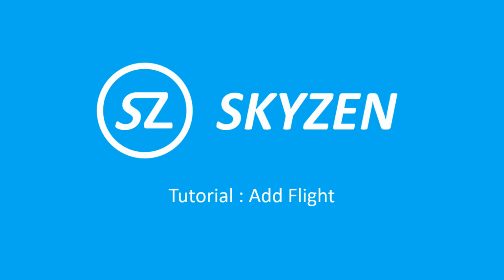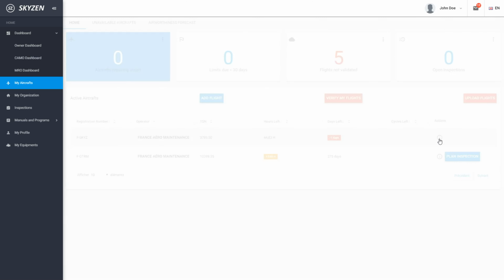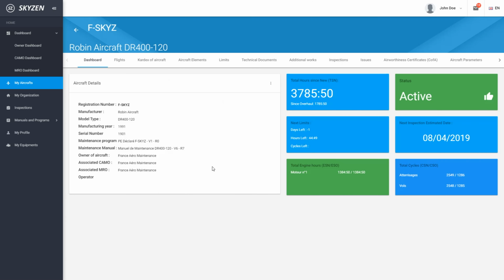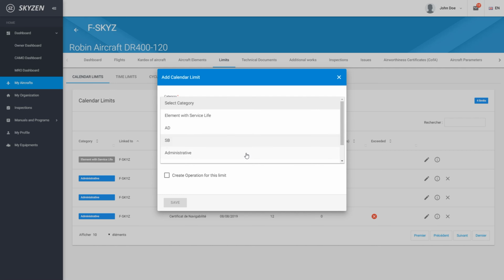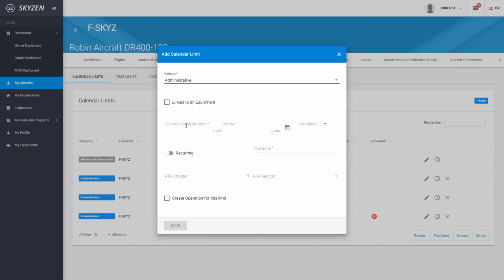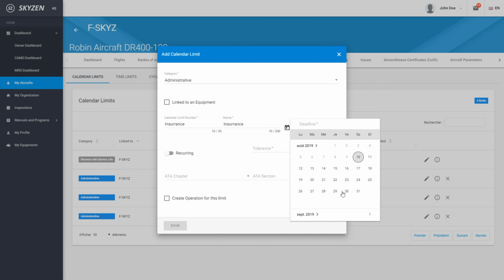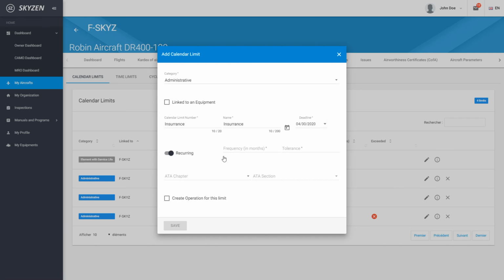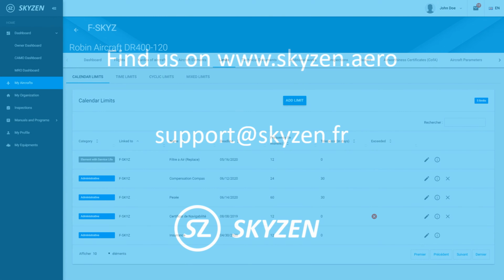Add Limit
Discover how to add a limit on Skyzen.